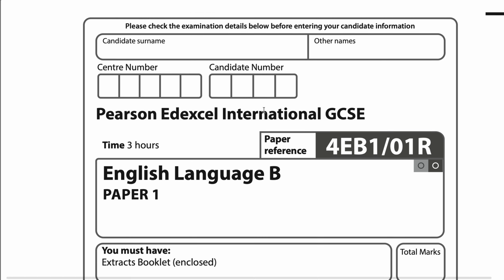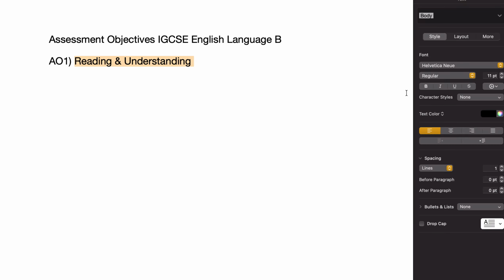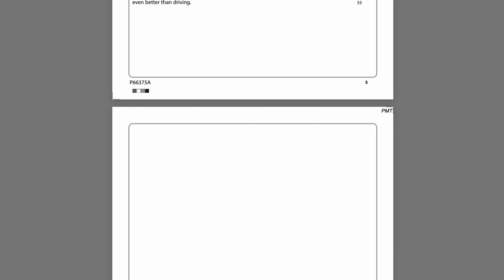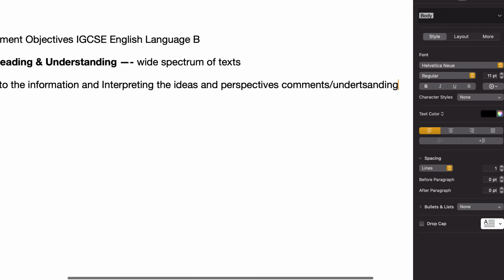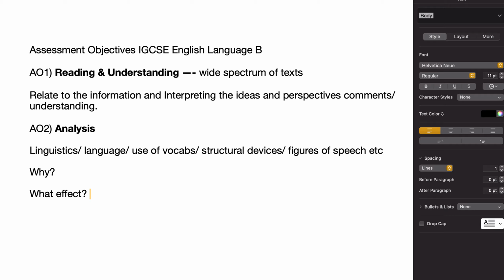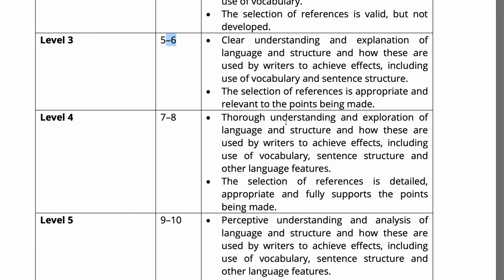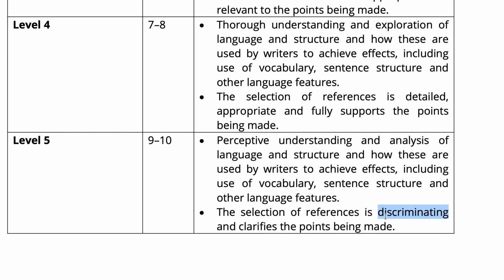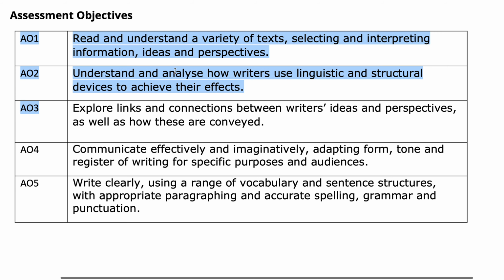Assessment Objectives (AOs) for Edexcel IGCSE English Language B (4EB1)